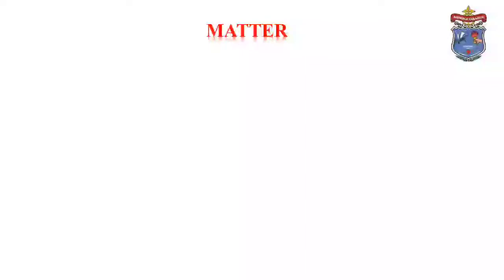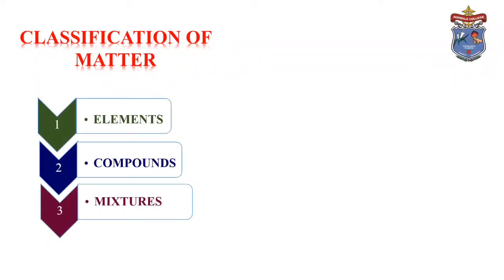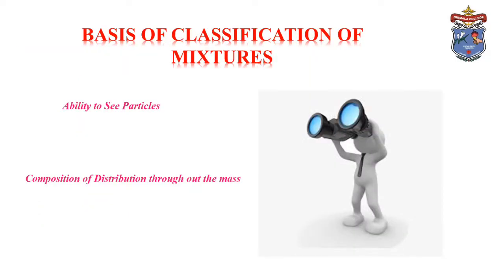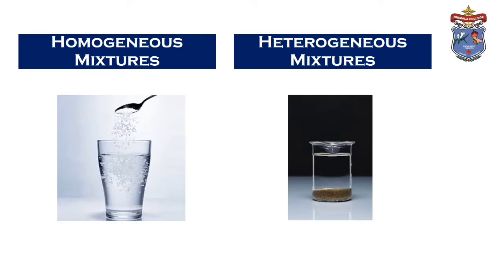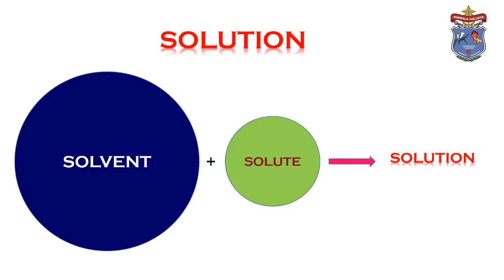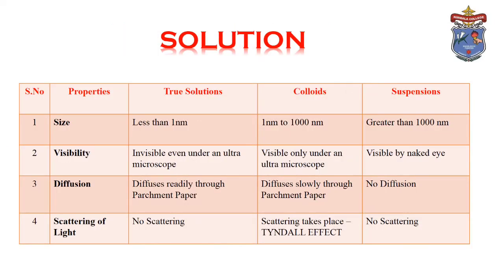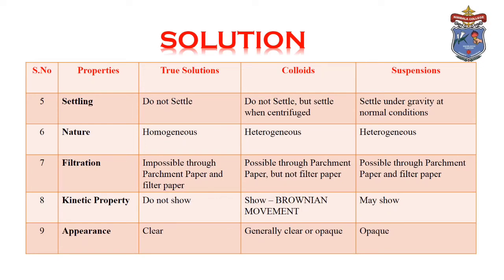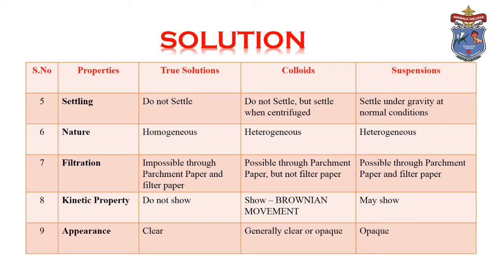Introduction to solutions |Dr.P.Dhivya | Department of Chemistry